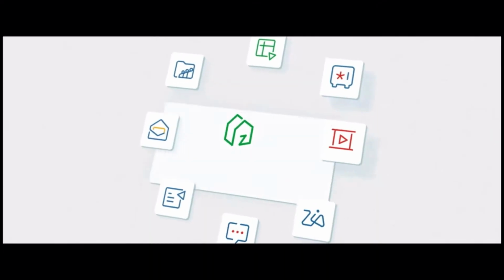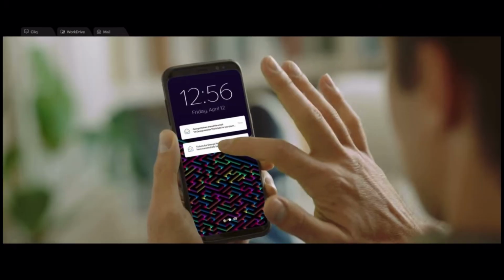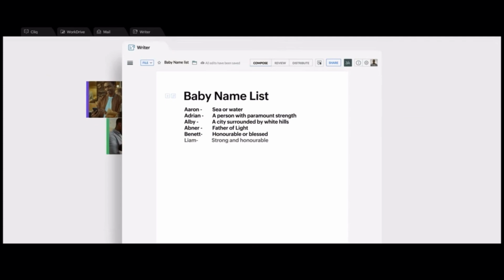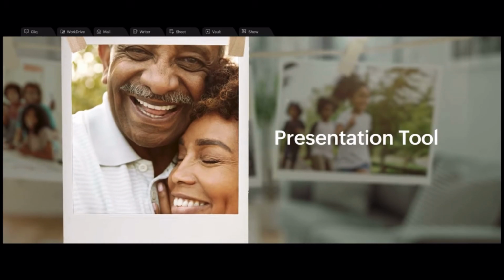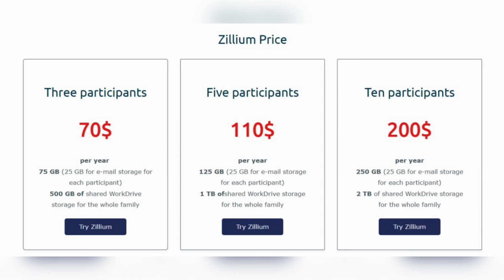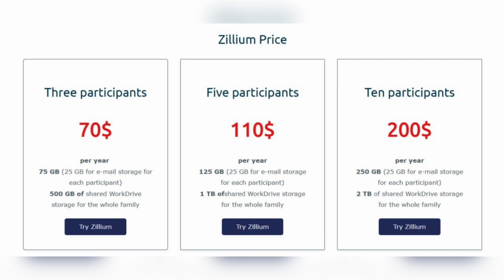Zoho Zillum - Hit Or Miss? Bundle of Apps For Family Needs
Zoho Zillum is an all-in-one solution for families looking to streamline their communication, organization, and security. With its suite of integrated apps, Zoho Zillum provides a seamless experience that caters to the diverse needs of modern families, keeping them connected, organized, and secure in the digital age. In this video we will make the overview of the bundle and see if it's a "hit or a miss"

0:00 Intro
0:19 Zoho Zillum Apps
1:17 ZIllum Pricing
2:47 Overview: Hit or Miss
5:36 Outro